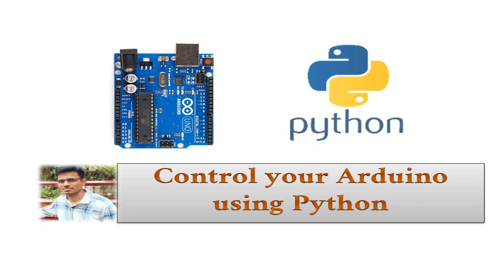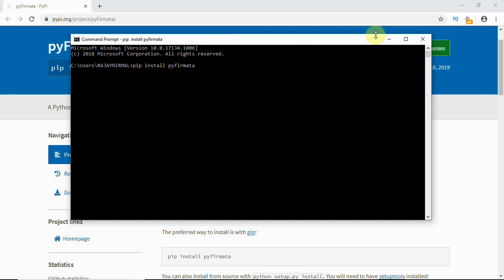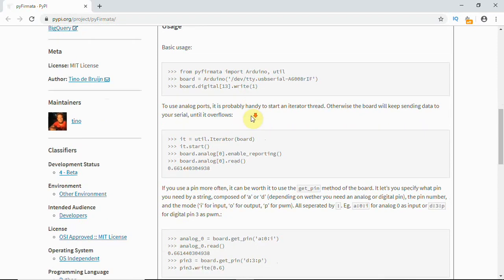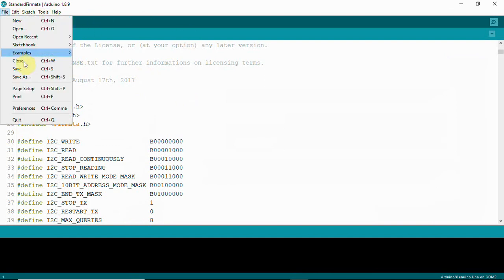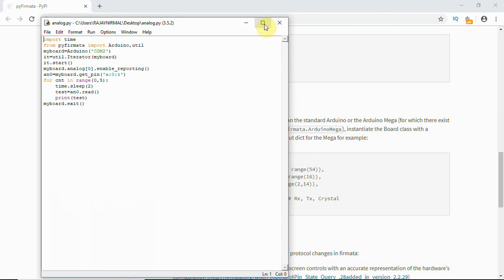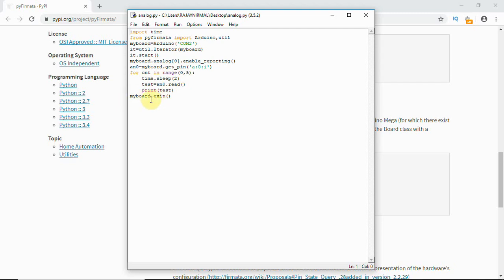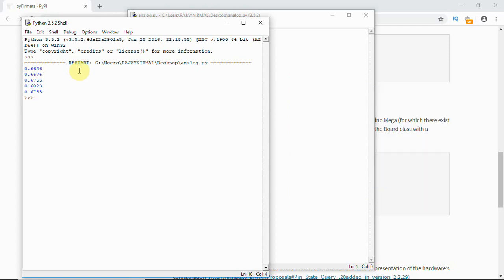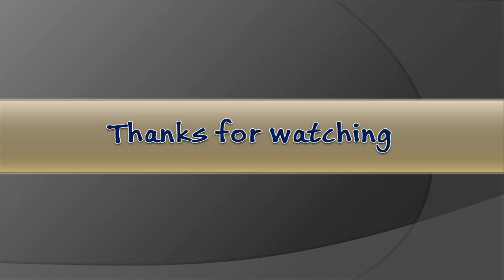Control your Arduino board using Python Script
We can control a arduino board  from a PC or raspberry pi using python script running on it. This video shows a python package named "pyfirmata" which helps us to control arduino board. We will have to upload "standard firmata " code which is available in arduino example code in arduino IDE.